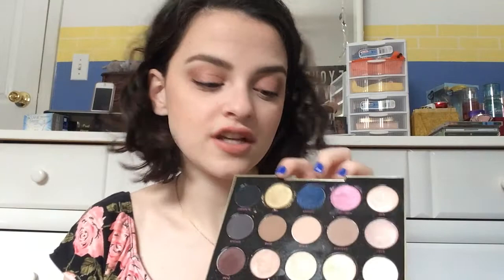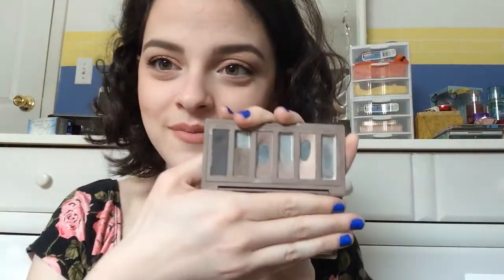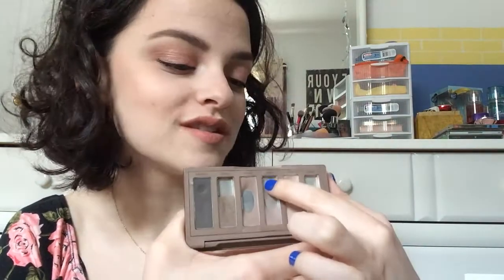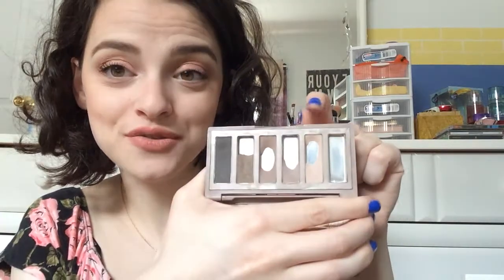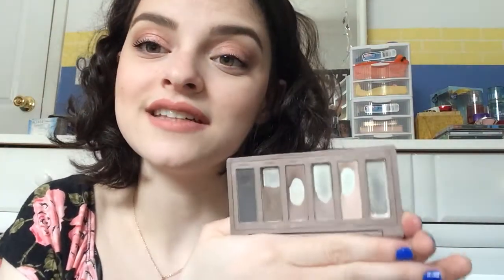Pan That Palette 2017 | Update 3 | MusicallyDelighted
Very late upload I'm so sorry guys, school has been very hectic. I also didn't include progress pictures for this month because I have made progress in the palette since recording this video. Hope you can understand! I also want to try and get back on track with these uploads and not a month behind. which is also why I didn't inclue progress pictures.

None-the-less I hope you enjoyed this video! Linked below is my Instagram account as well as my friend Nick's YoutTube profile! Check him out guys!!

Nick's YouTube Channel!!